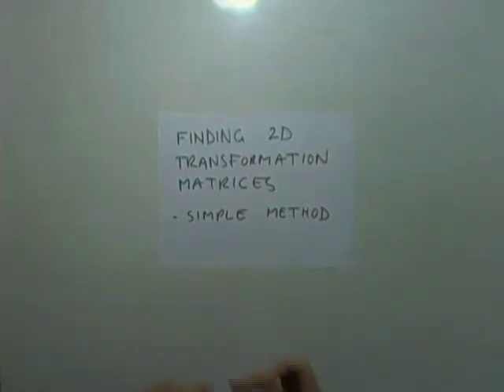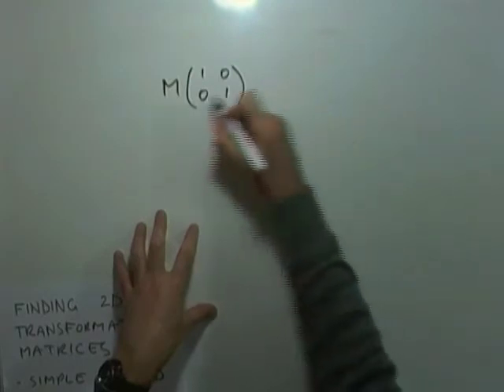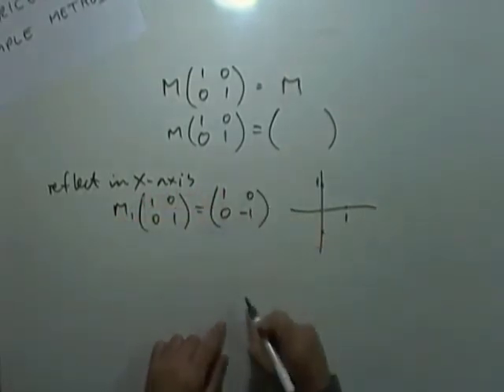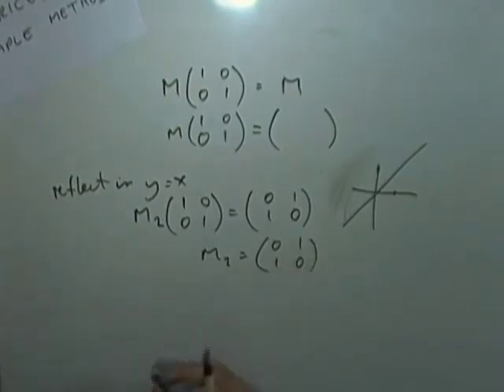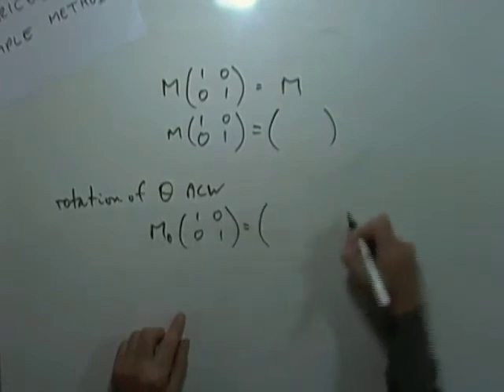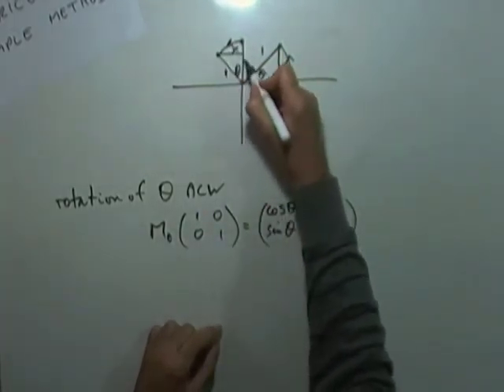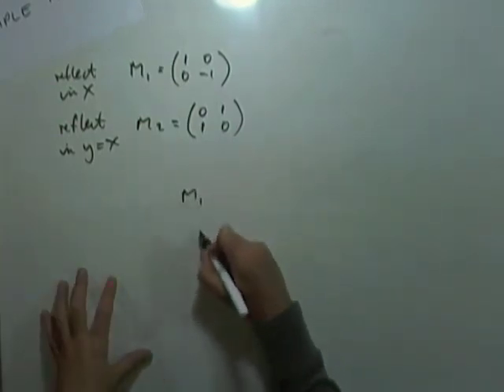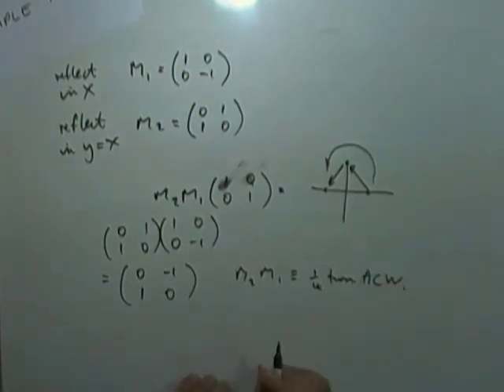Advanced Higher Maths: 2D transformational matrices - simple method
Finding the matrix associated with simple transformations of the 2D plane.